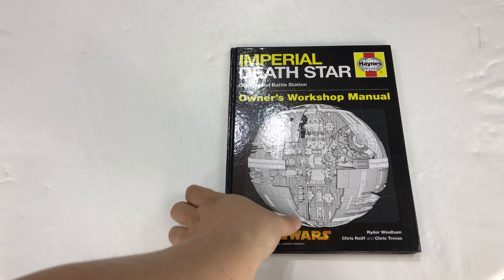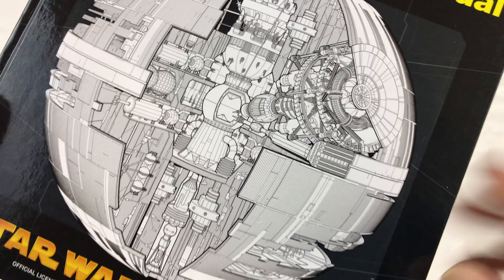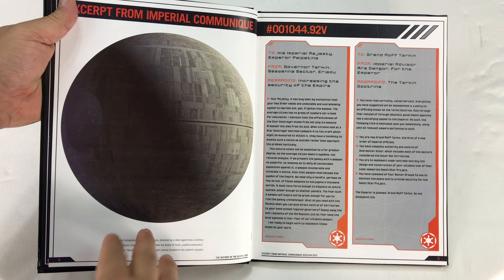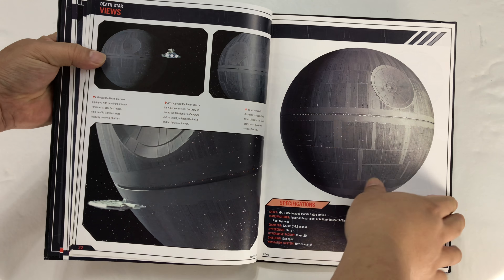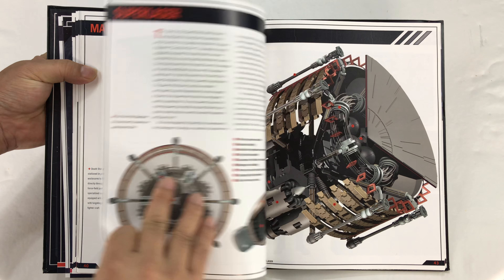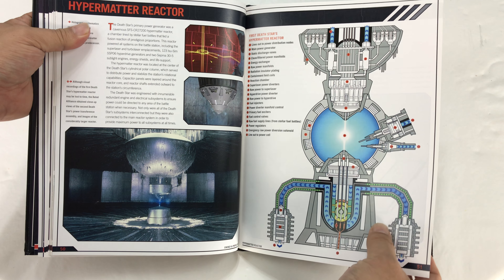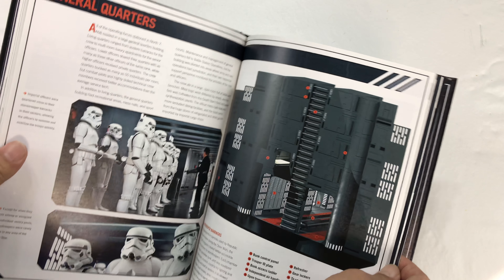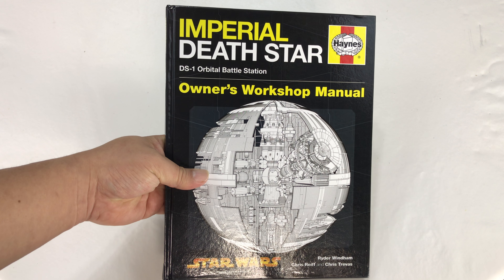Star Wars Imperial Death Star Haynes Workshop Manual by Haynes Review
Death Star Manual: DS-1 Orbital Battle Station (Owners' Workshop Manual) Hardcover – January 1, 2014
by Ryder Windham  (Author), Chris Reiff (Author), Chris Trevas (Author)

Following the success of the Haynes Millennium Falcon Owner's Workshop Manual, this follow-up volume covers the equally iconic Imperial Death Star battle station. The Death Star is a spherical space station, the size of a small moon, highly armoured and armed to destroy anything from enemy spaceships to whole planets. Using cutaway drawings, exploded diagrams and photographs, backed by detailed technical specifications and descriptions of the onboard systems, the Death Star Owner's Workshop Manual reveals the technology contained within and lays bare the awesome power (and weaknesses) of the Empire's ultimate weapon.

Author: Ryder Windham has written over 50 Star Wars books, including the Millennium Falcon Owner's Workshop Manual for Haynes, and is highly regarded by Lucasfilm and Star Wars fans. He lives in Providence, Rhode Island with his wife and two daughters. Illustrators: Chris Reiff and Chris Trevas are widely known and highly respected for their work on Star Wars projects over many years. They contributed all the art for the Haynes Millennium Falcon Manual.

The Death Star is a fictional mobile space station and galactic superweapon featured in the Star Wars space-opera franchise. The first Death Star, introduced in the original Star Wars film,[a] is stated to be more than 120 kilometers (75 mi) in diameter, and is crewed by an estimated 1.7 million military personnel and 400,000 droids.[1][2] The second Death Star, which appears in Return of the Jedi, is significantly larger at between 160 kilometres (99 mi) to 900 kilometres (560 mi) in diameter, and technologically more powerful than its predecessor. Both versions of these moon-sized fortresses are designed for massive power-projection capabilities, each capable of destroying an entire planet with a 6.2x1032 J/s power output blast from its superlasers.[3][4]

Although details, such as the superlaser's location, shifted between different concept models during production of Star Wars,[a] the notion of the Death Star being a large, spherical space station over 100 kilometers in diameter was consistent in all of them.[5] George Lucas gave the original task of designing a "Death Star" to concept artist and spaceship modeler Colin Cantwell,[6] who had collaborated with Stanley Kubrick on the 1968 film 2001: A Space Odyssey.[7] In a 2016 interview, Cantwell related that "I didn't originally plan for the Death Star to have a trench, but when I was working with the mold, I noticed the two halves had shrunk at the point where they met across the middle." As it "would have taken a week of work just to fill and sand and refill this depression," Cantwell suggested a trench to Lucas to save the labor. Lucas liked the idea,[6][7] and the Death Star model was created by John Stears.[8][9] The buzzing sound counting down to the Death Star firing its superlaser comes from the Flash Gordon serials.[10] Portraying an incomplete yet powerful space station posed a problem for Industrial Light & Magic's modelmakers for Return of the Jedi.[11] Only the front side of the 137-centimeter model was completed, and the image was flipped horizontally for the final film.[11] Both Death Stars were depicted by a combination of complete and sectional models and matte paintings.[5][11] Expedition Money LLC